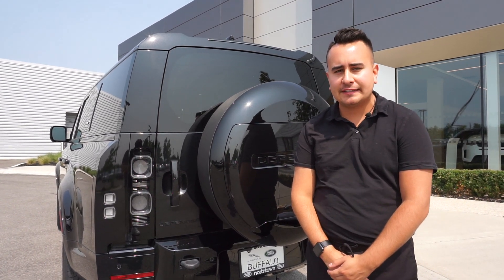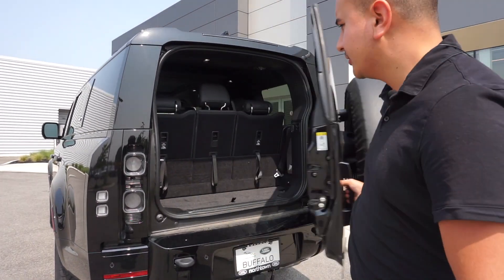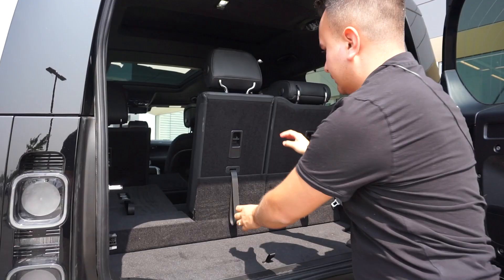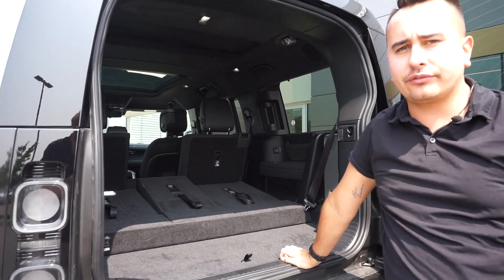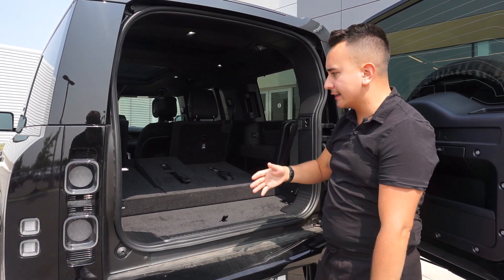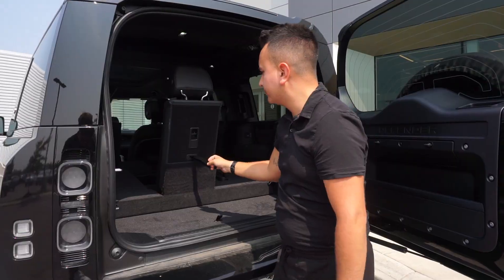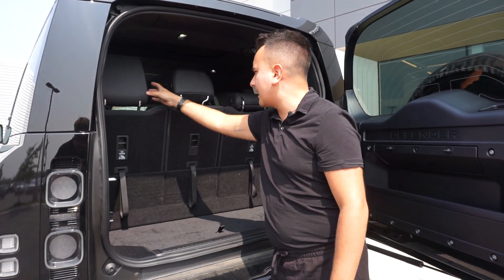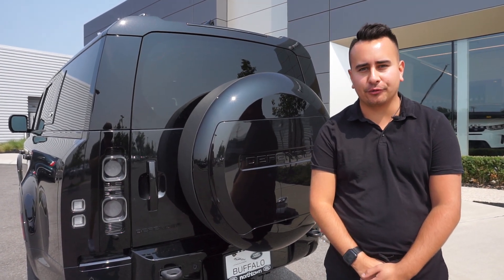How to Fold Down 3rd Row Seating in Your 2023 Land Rover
This videos explains and demonstrates how to fold down 3rd row seating in your 2023 Land Rover.

If you are looking for more How-To-Videos featuring 2023 Land Rover Infotainment displays: